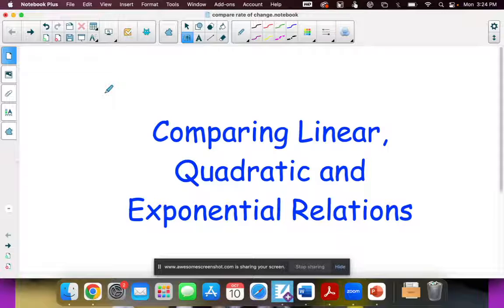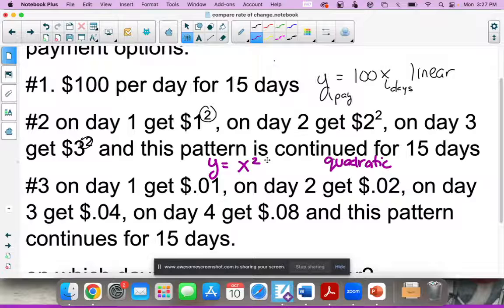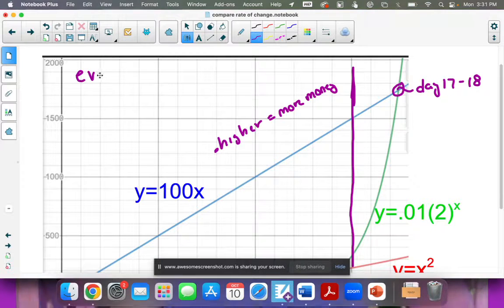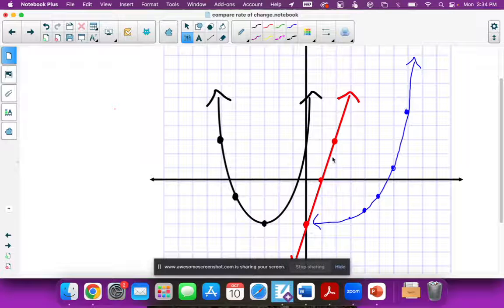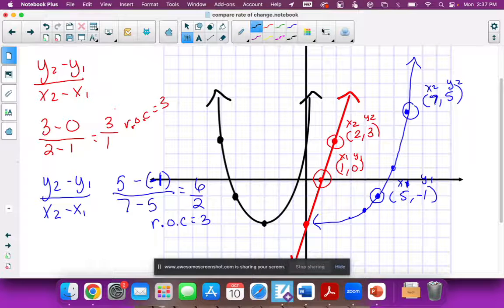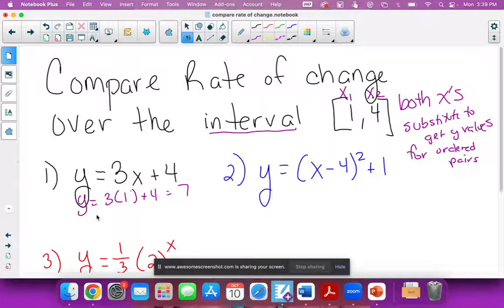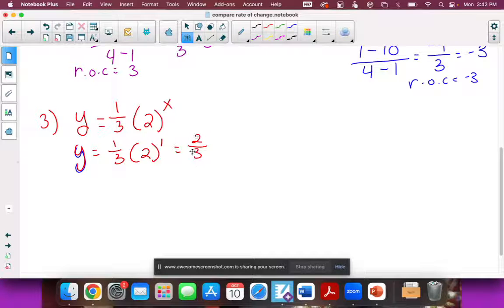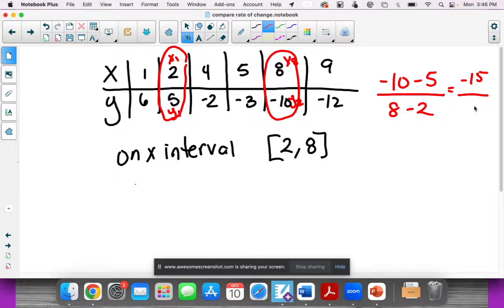#38 Compare Functions Day 2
Comparing linear, quadratic, and exponential functions average rate of change from functions and tables using intervals and from graphs